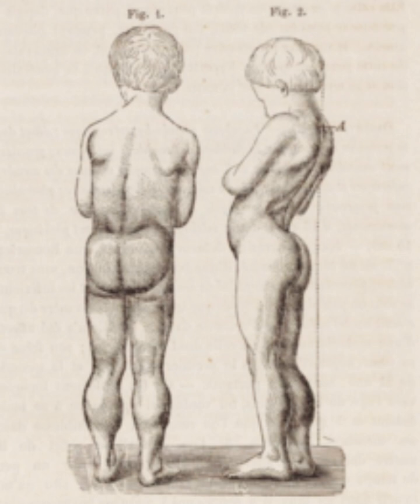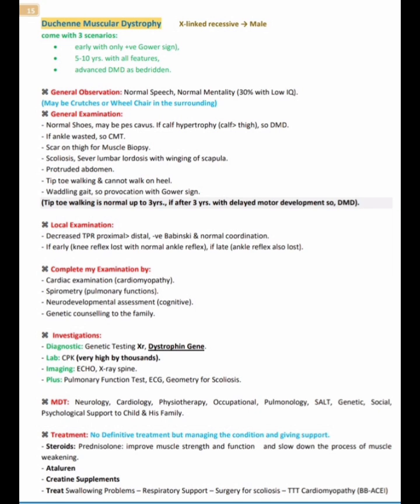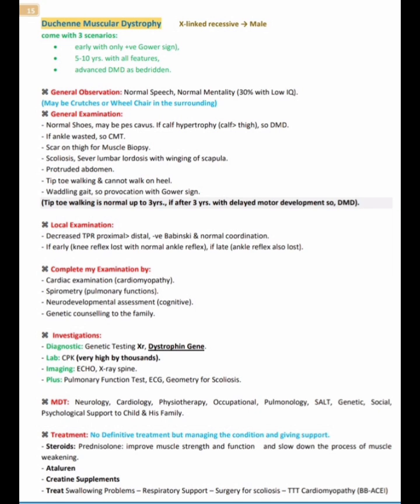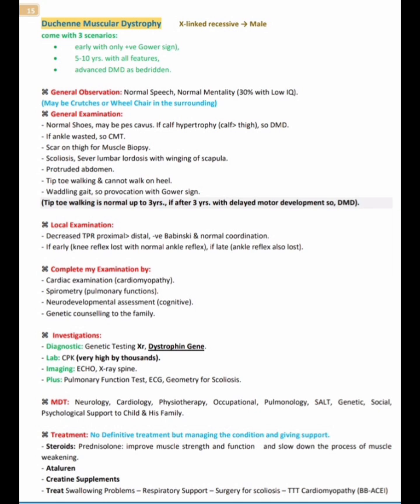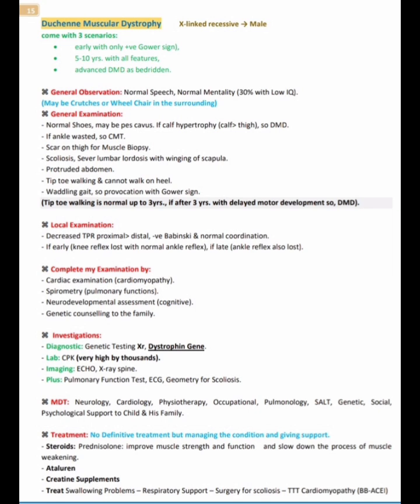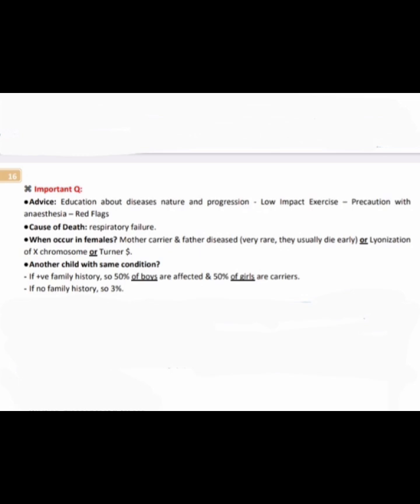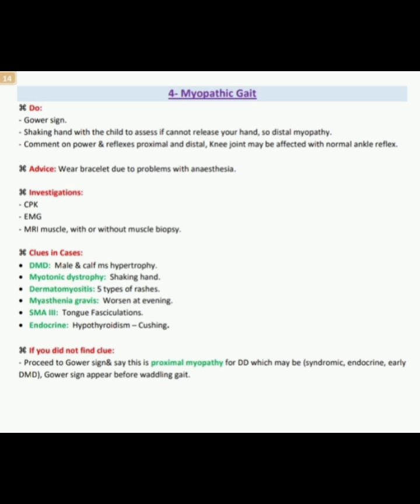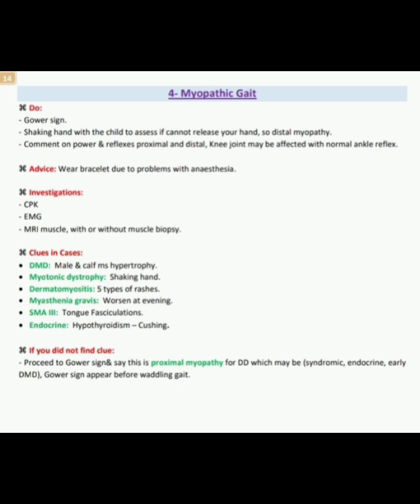Duchenne muscular dystrophy ( DMD ) Video station